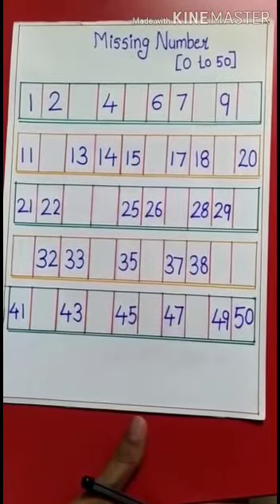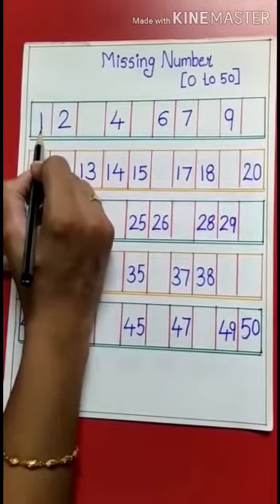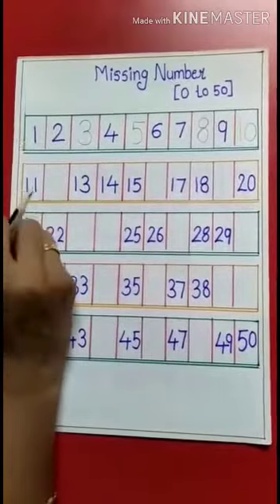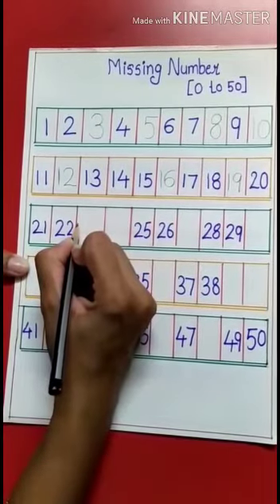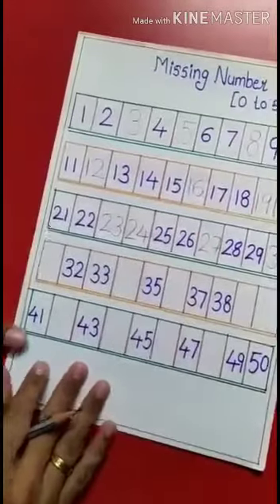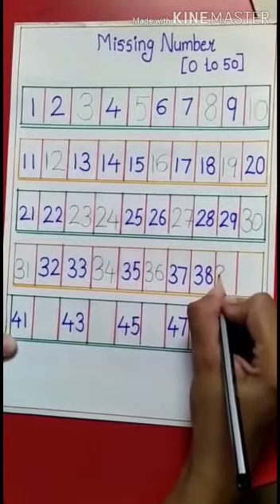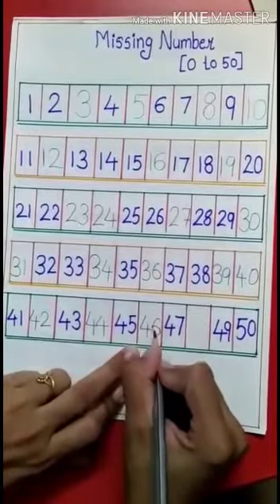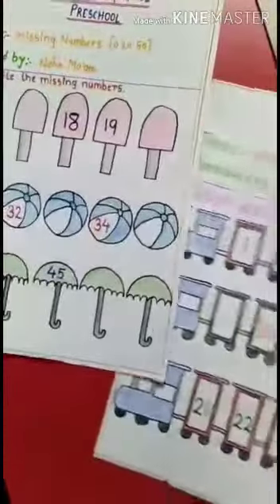Missing Number 1 to 50 by Neha Miss